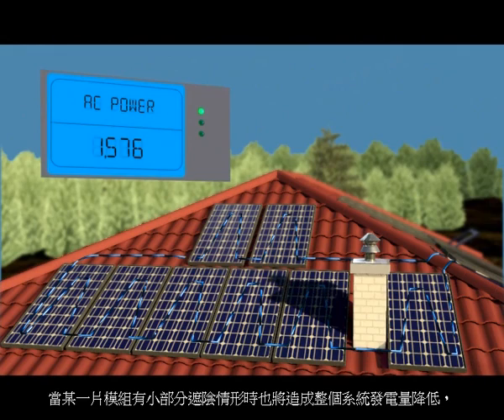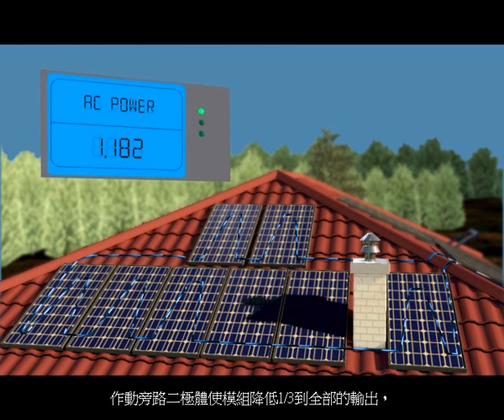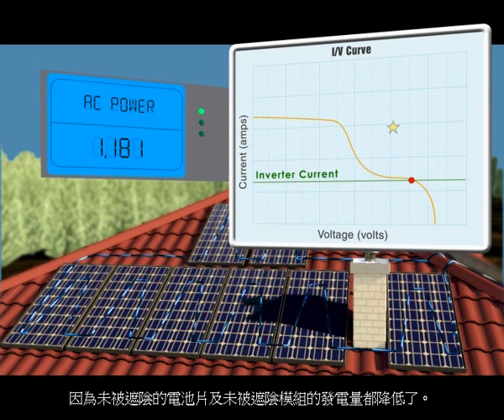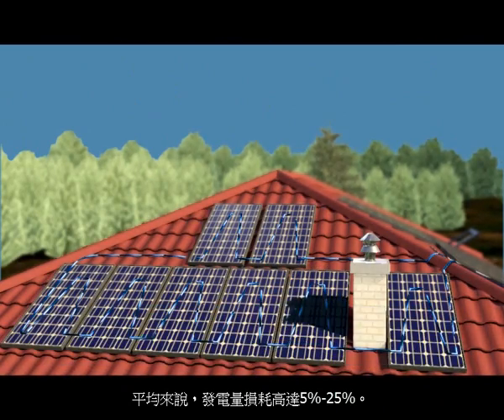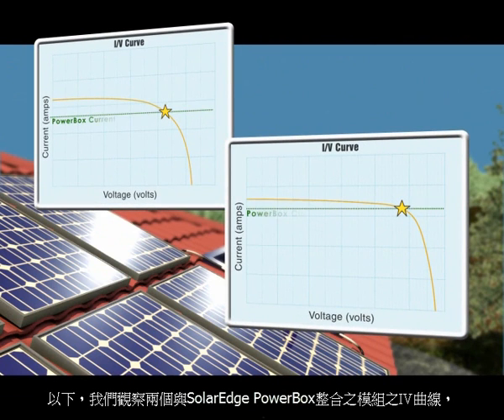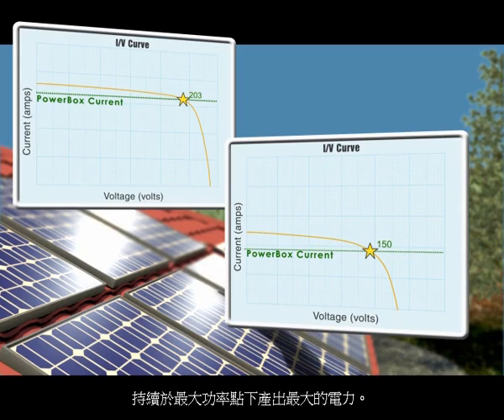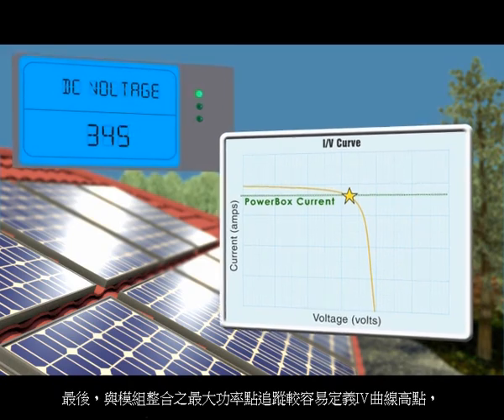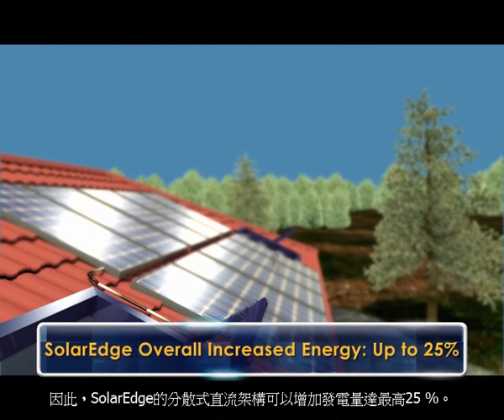SolarEdge:最多發電量，最快投資回收-1/3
SolarEdge開創性的分散式直流架構電力獲取與監測系統可以有效產出更多的發電量並達到更快的投資回收。不論是模組製造整合商或是大型及住家太陽能安裝者與系統擁有­者都可以享有以下優勢：不受地點限制的設計、地點空間的最大效用、安裝時間及維修成本的節省、個別模組的監控、安全性的提升並內含防竊裝置。